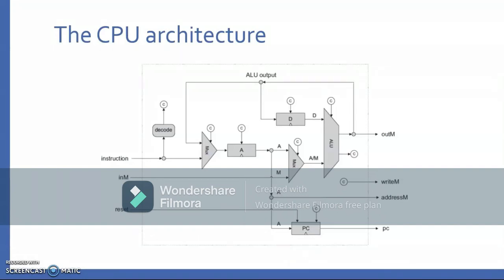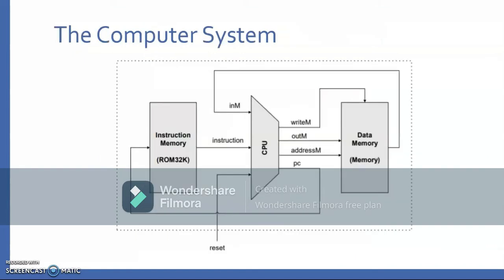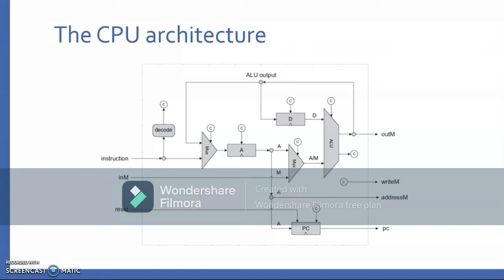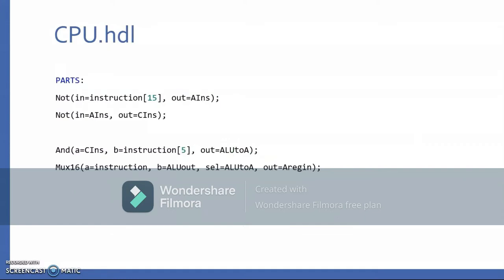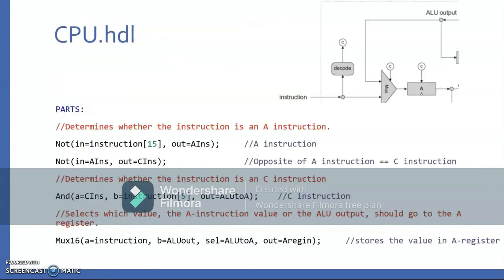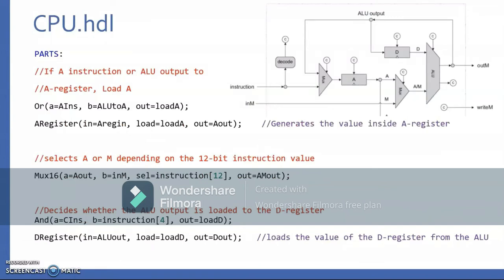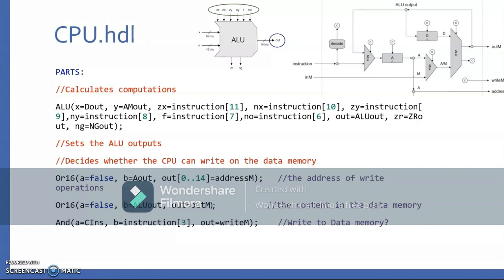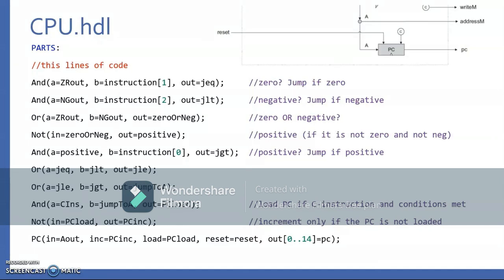TASK 9.3D - CPU HDL Implementation